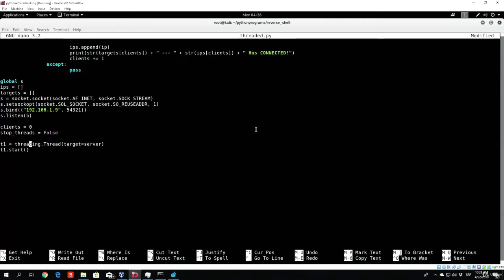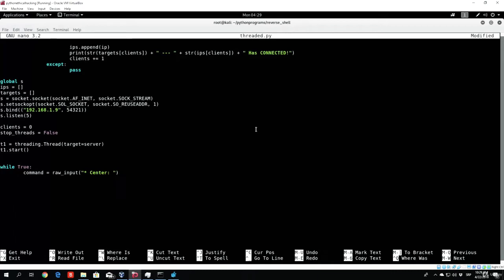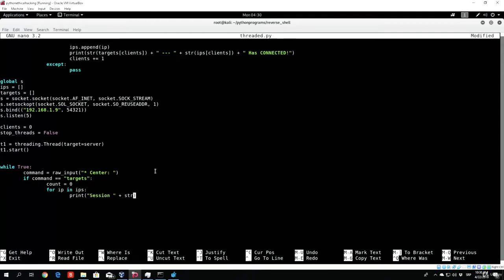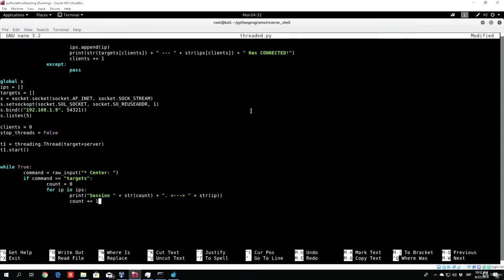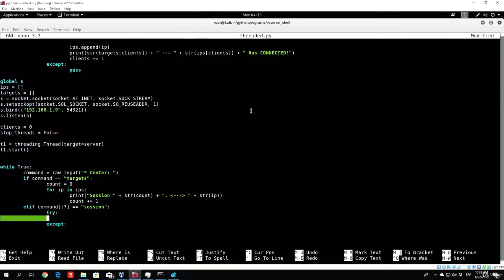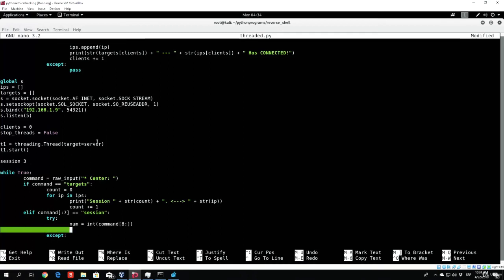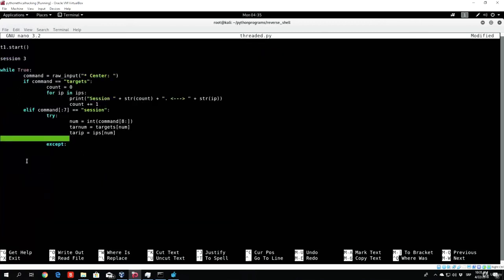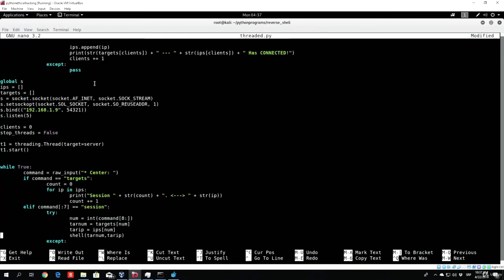L71 (#10) Managing multiple sessions